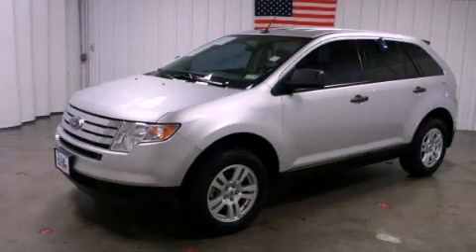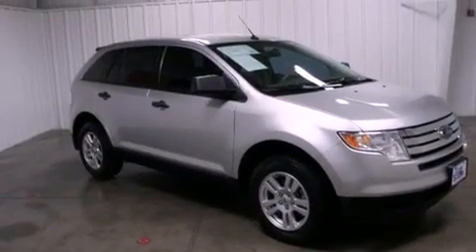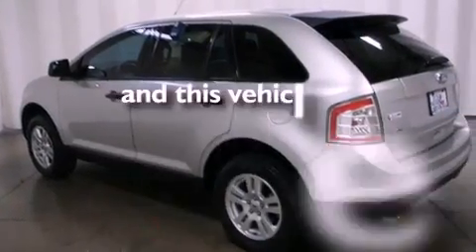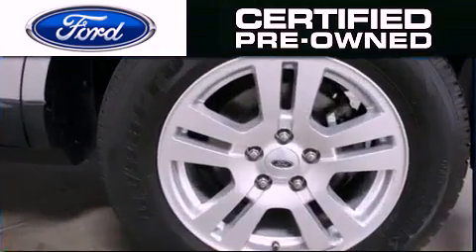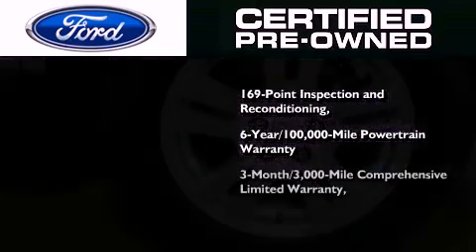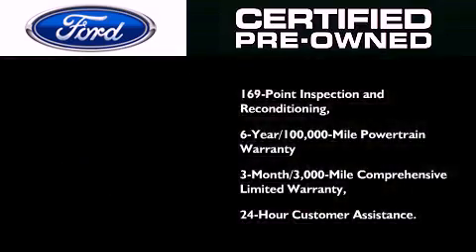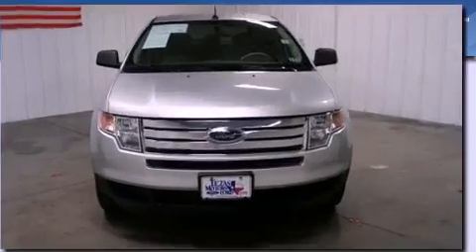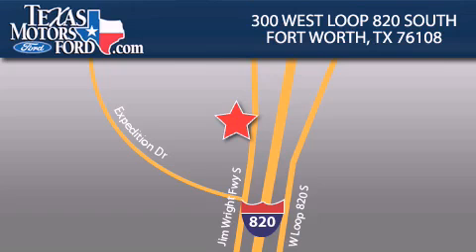2010 Ford Edge Certified Irving TX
Year : 2010
 Make : Ford
 Model : Edge
 Engine : Gas V6 3.5L/213
 Trans . : Automatic
 Exterior : Ingot Silver Metallic
 Miles : 31,264
 Interior : Medium Light  Stone

 300 West Loop 820 South

 Used 2010 Ford Edge Fort Worth TX